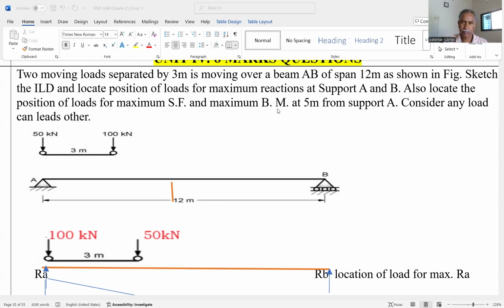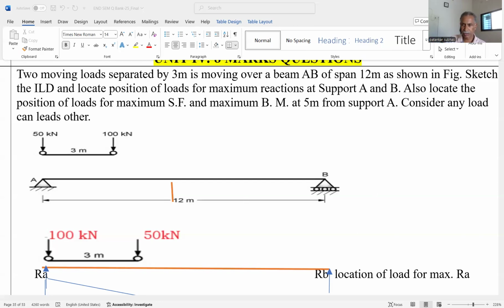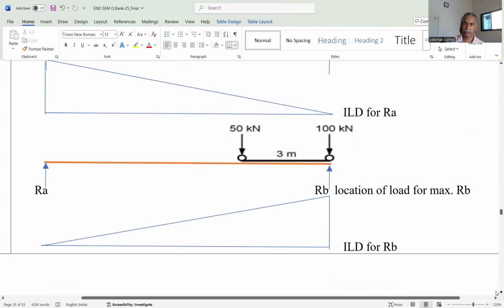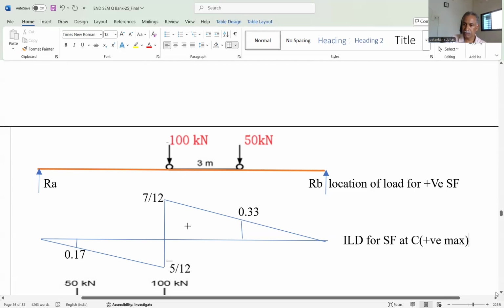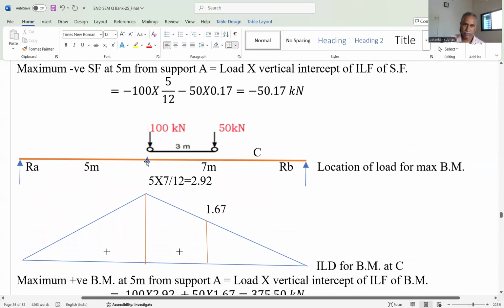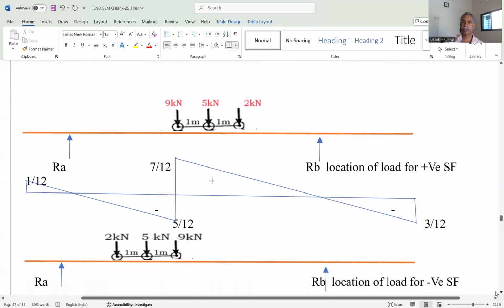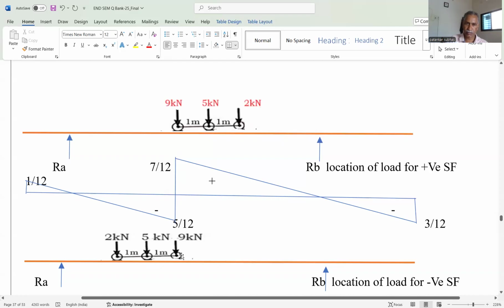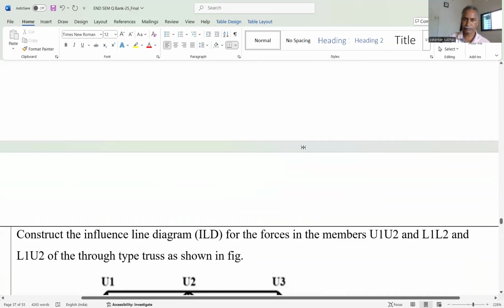ILD for beam2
ILD  of beams  for  location of loads for maximum shear force and max. B.M.